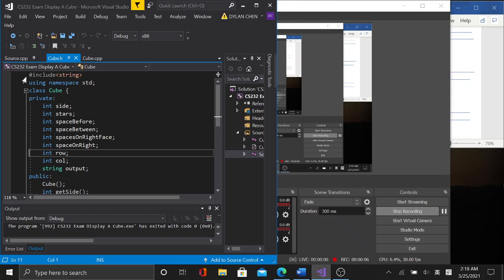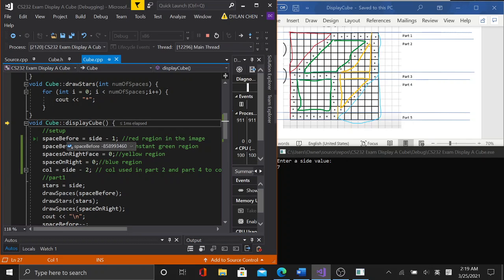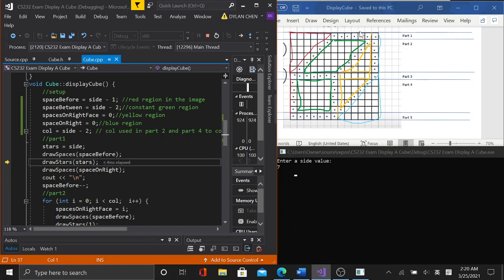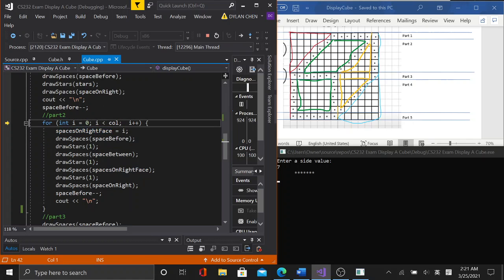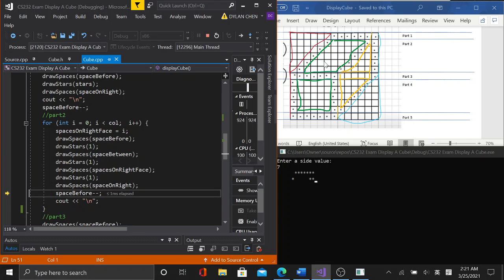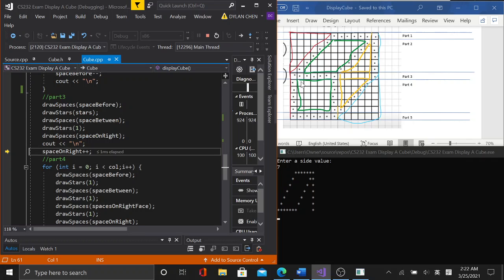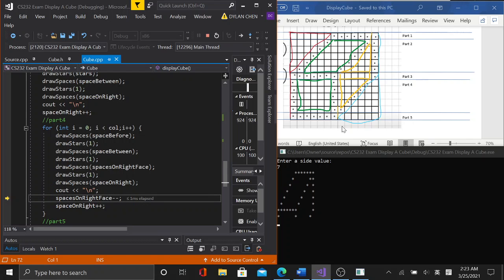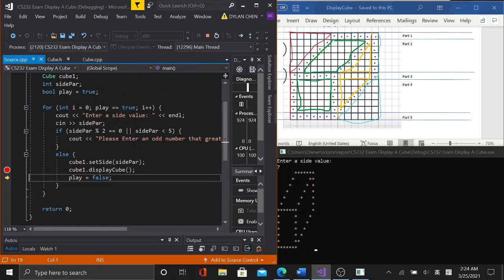CS 232 Exam 2 Display a Cube